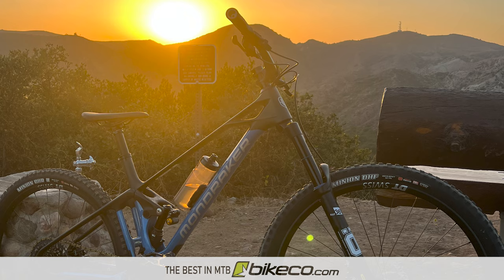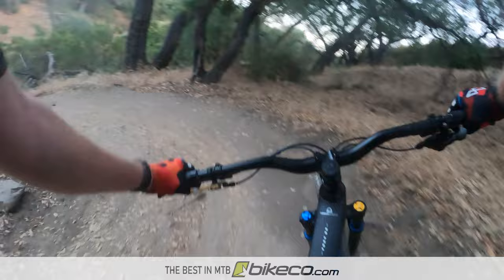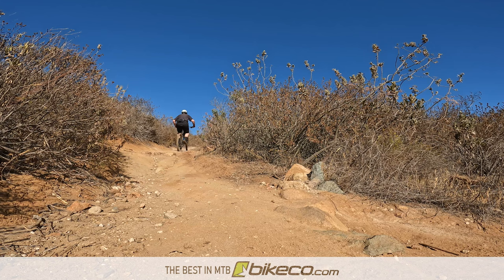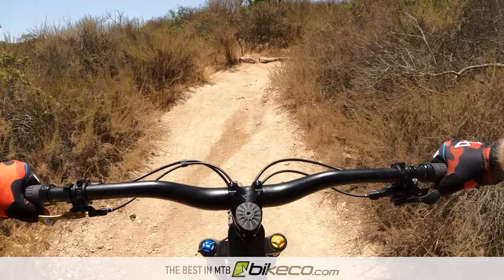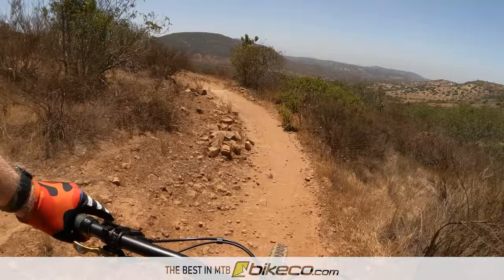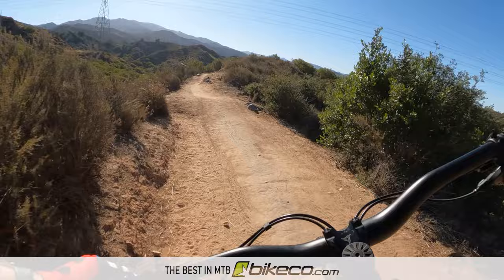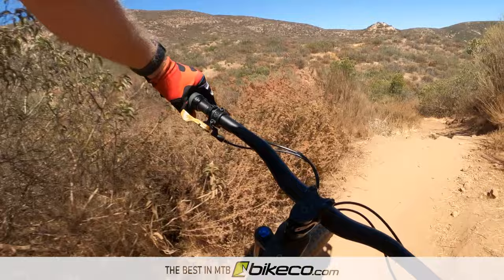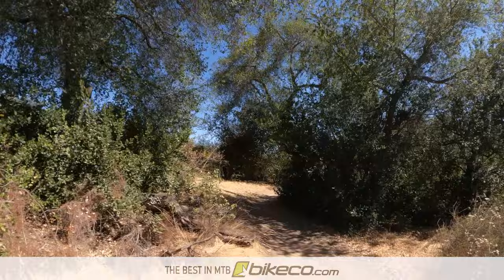2022 Mondraker FOXY Carbon Review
Well, after taking the aluminum FOXY on a demo a couple weeks ago I decided I would pull the trigger on the Mondraker FOXY Carbon RR.

With a few mods I made the bike my own and took it out for an extended first ride review!

In short I took the bike out for 4 rides, 2 local loops by the shop in Orange County and 2 local loops by my house in San Diego.

Watch the video to see what I found about the Mondraker FOXY's trail personality and then jump over to read the blog with some more details on BikeCo.com:

Want more details on my spec? We have a post about that as well:

Looking to shop the best in MTB from Ibis, Mondraker and Yeti?

Soundstripe:
E6UG1V4RWRFJQQQR
PAXFKUN0UOKZELEU
GPRONHZMIK7QQ45Q
T9U6KWRZOPI4ITSZ
B5CGMEKPZRAU90ZA